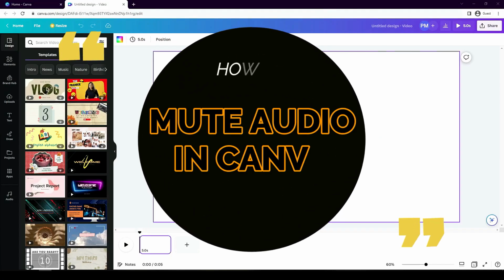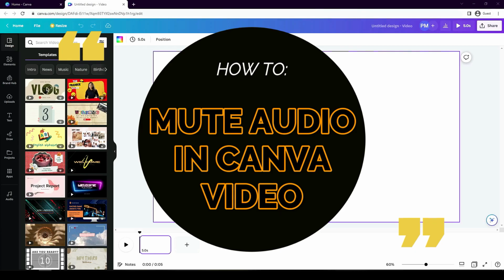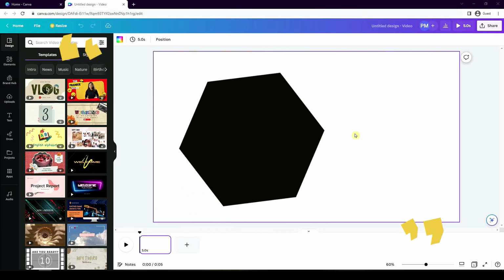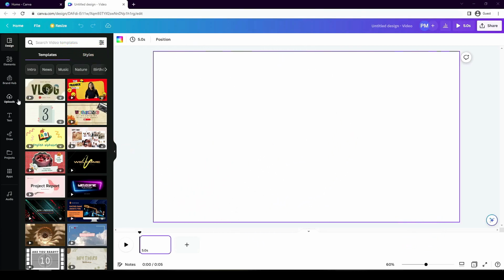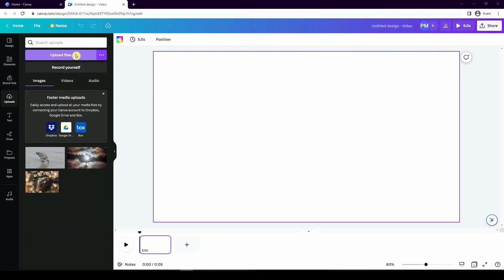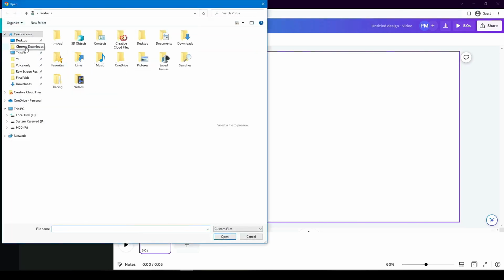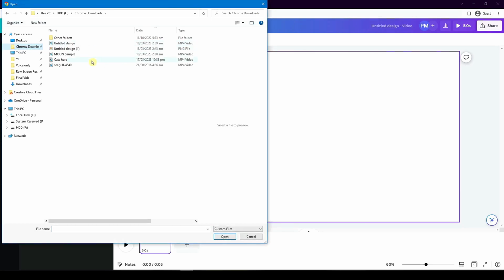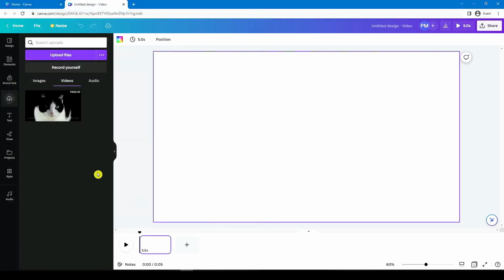How To Mute Audio in Canva Video (easy)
How To Mute Audio in Canva Video